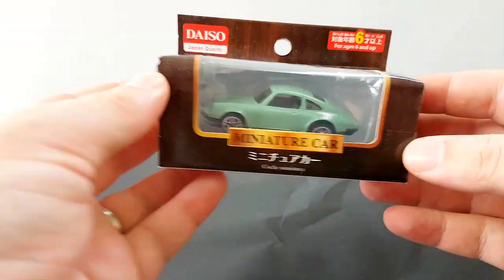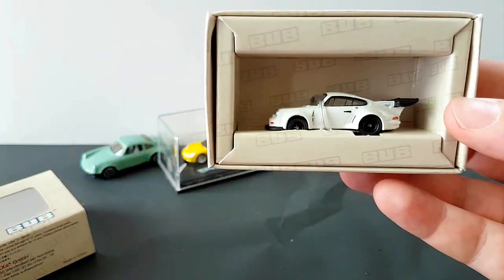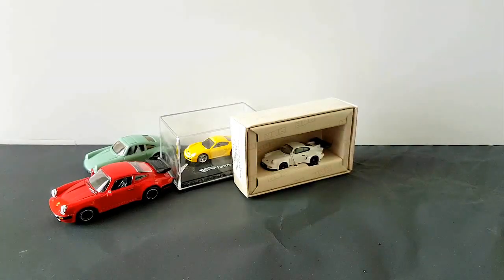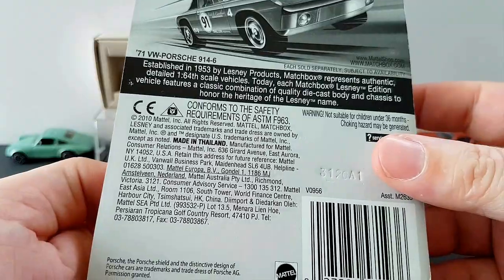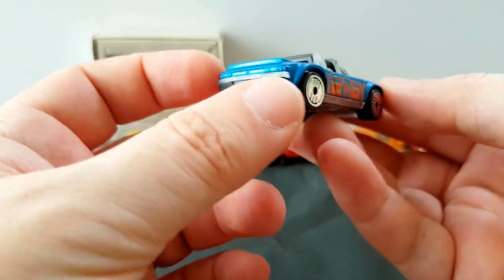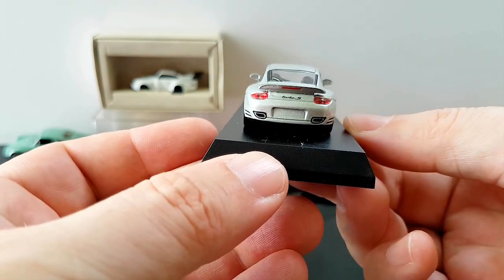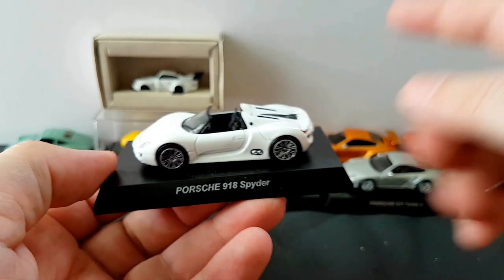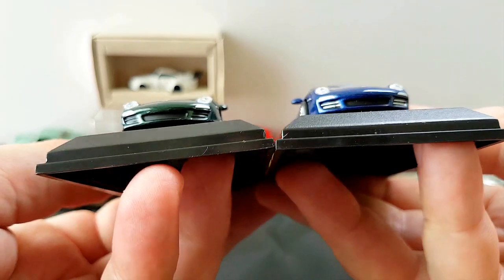Episode 118 - It's Porsche Time again!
I am very late with this one but it is finally here, for those of you who were wondering. A bit long but i hope you will still find this Porsche haul interesting to watch.

Free the piece (tm)!